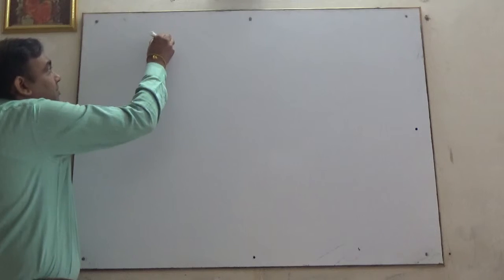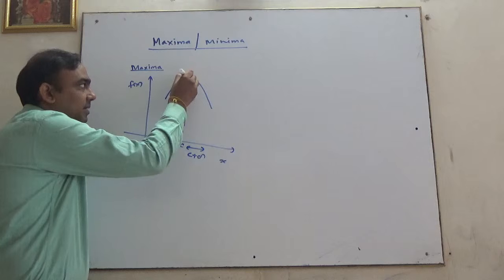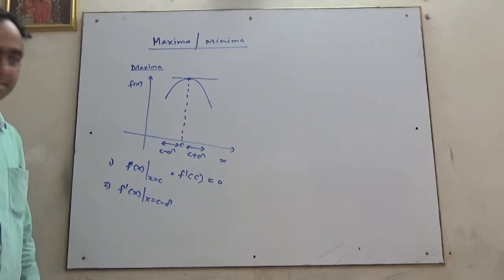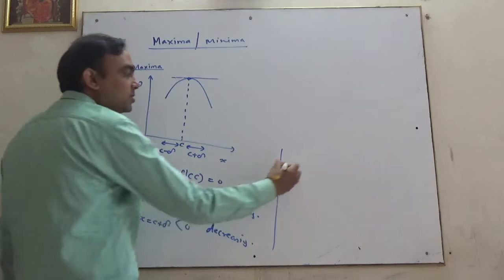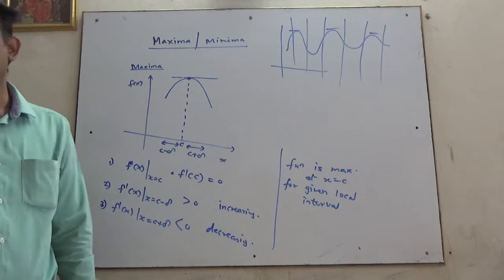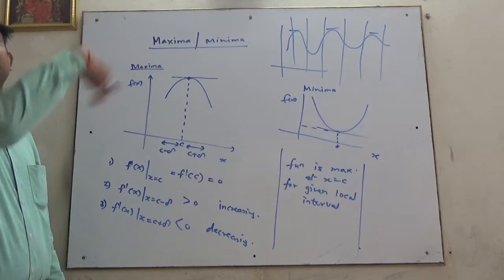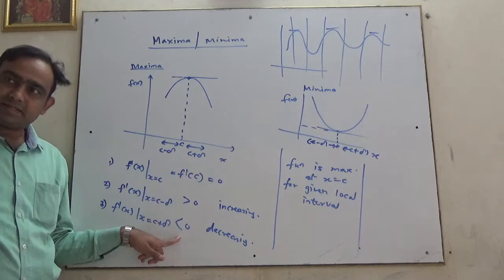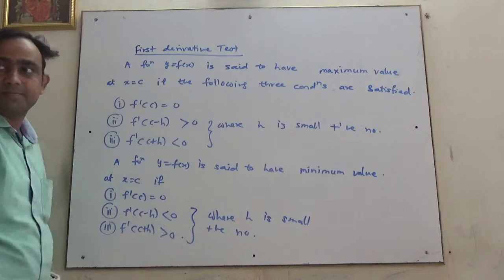Maxima Minima (Application of Derivatives) Lect5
A SHORT VIDEO ON MAXIMA MINIMA CONCEPTS FOR MHT CET STUDENTS